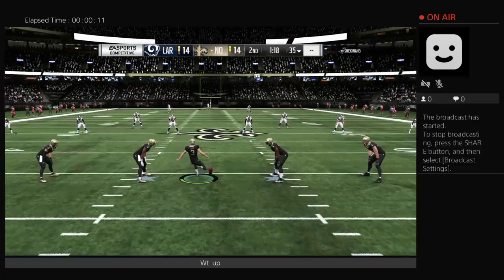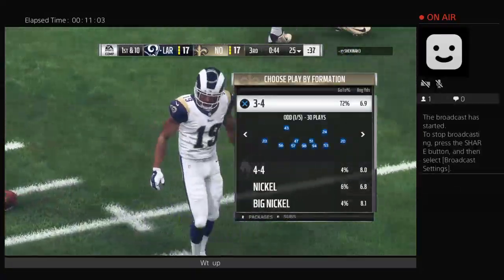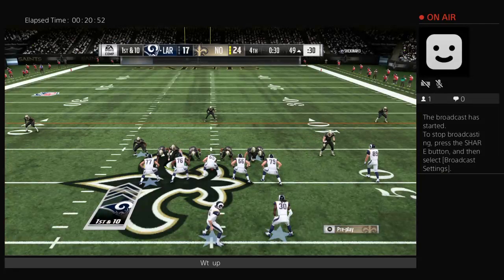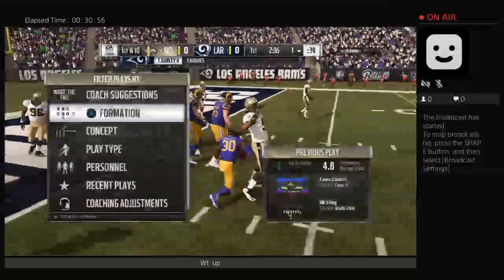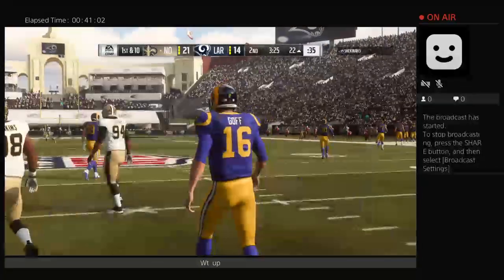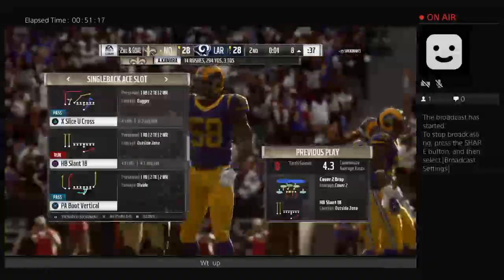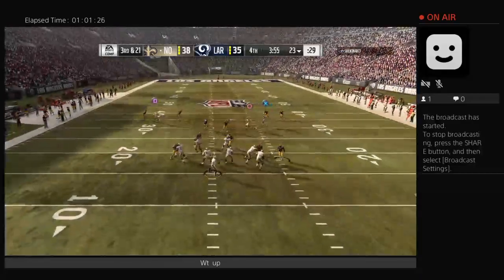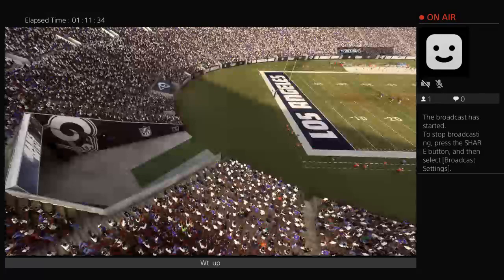SwiggMarley's Live PS4 Broadcast